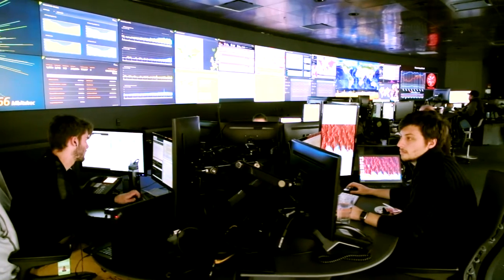Akamai: What are the Benefits of a CDN